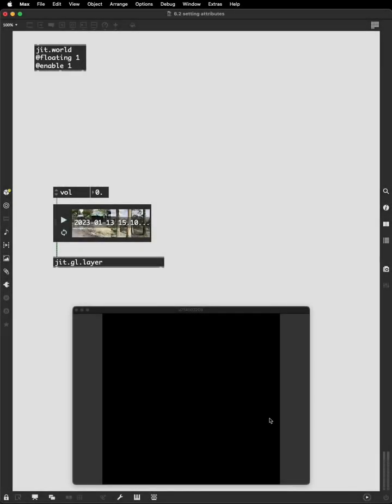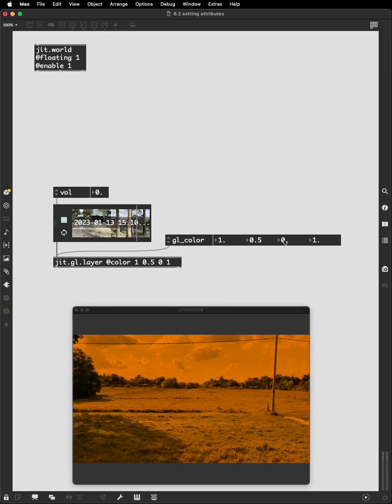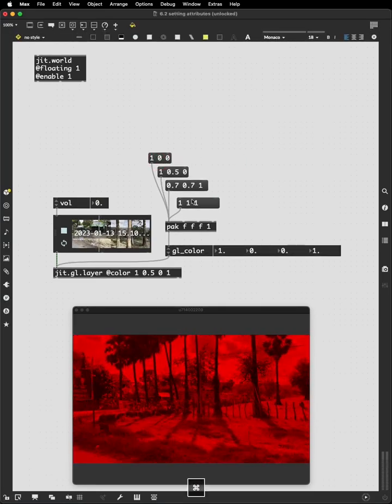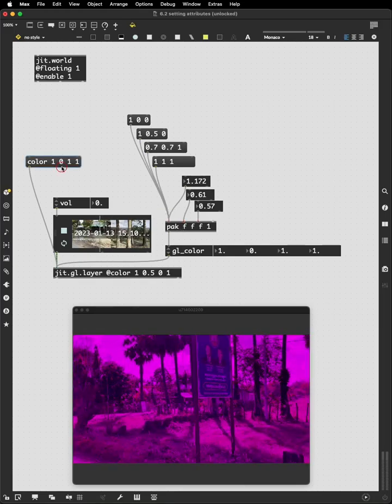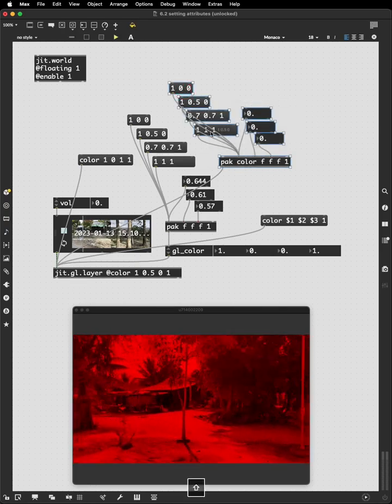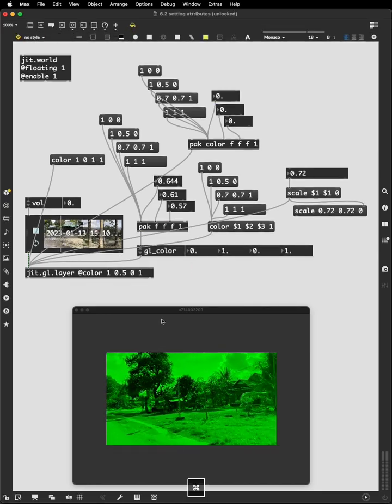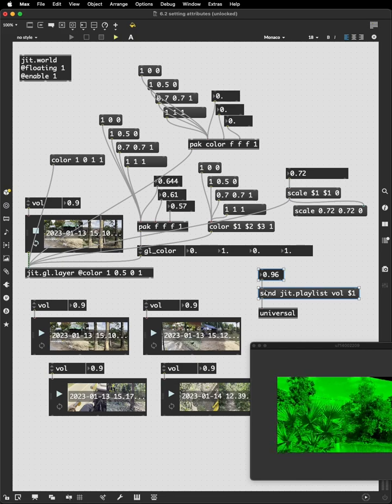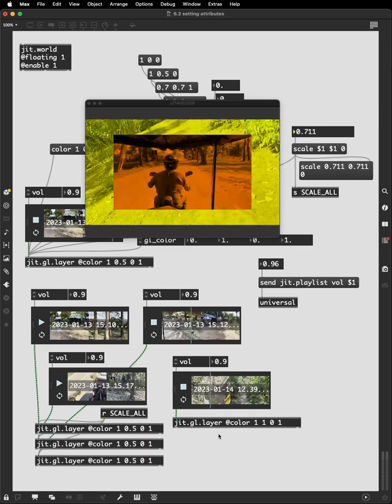Max/MSP/Jitter: 7 ways of setting attributes (PIMA 7741 - Week 6 part 2)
Seven ways to set attributes of objects in Max!
00:34 -- typed-in attributes \\
01:14 -- attrui \\
02:34 -- pak into attrui \\
05:07 -- message box into object directly \\
05:55 -- pak into object directly \\
07:25 -- $ arguments \\
10:14 -- universal object \\
12:15 -- send and receive \\